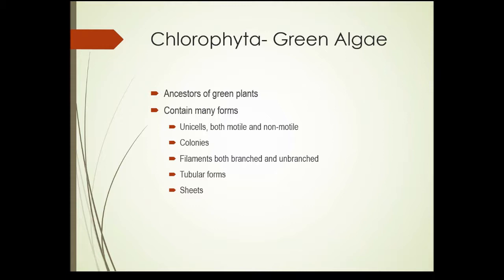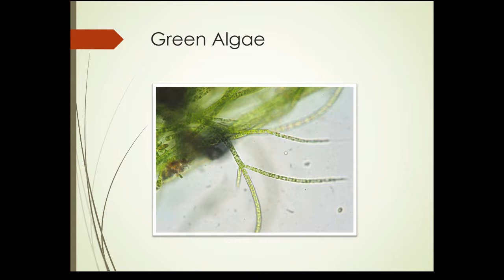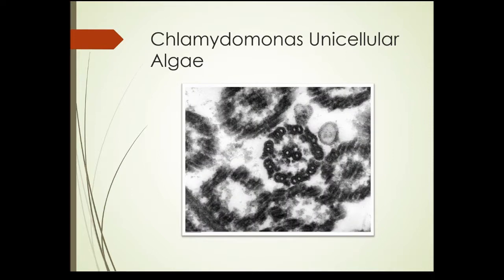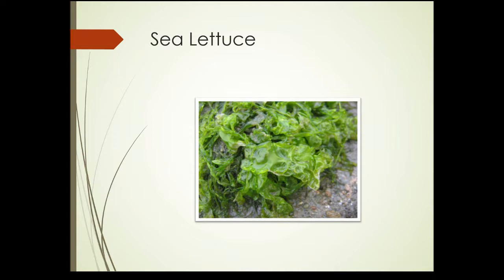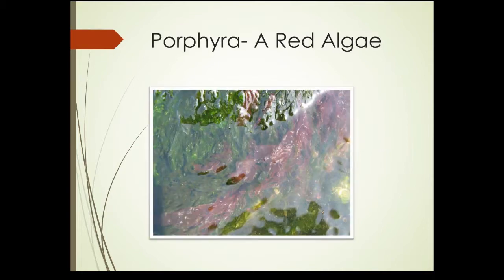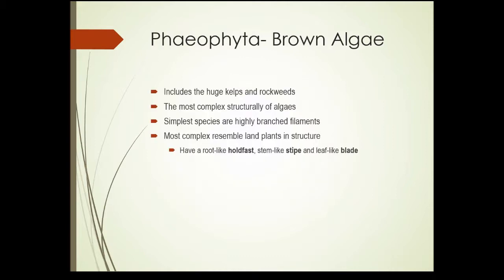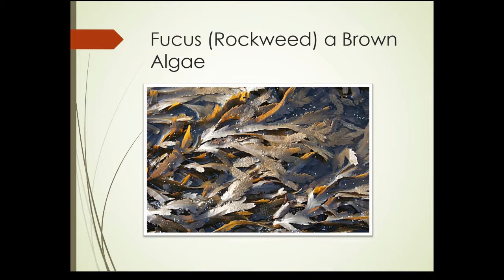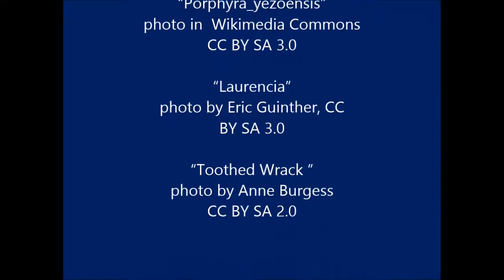HRT125 Unit 14 Section 3: Algae